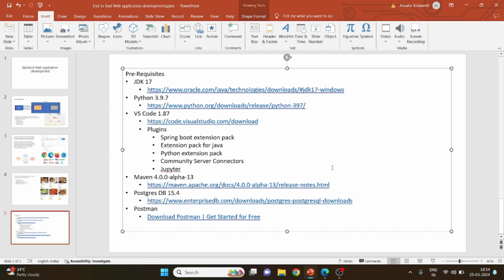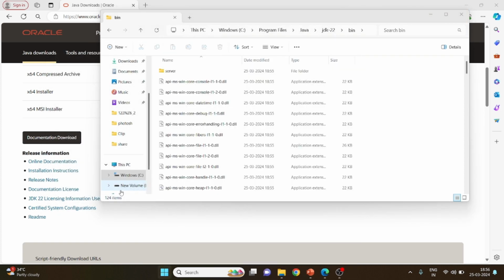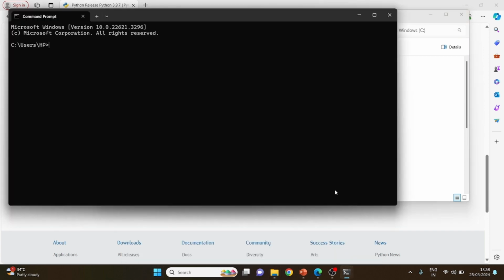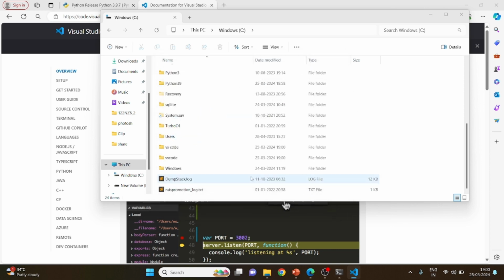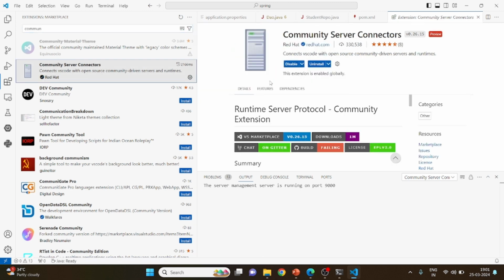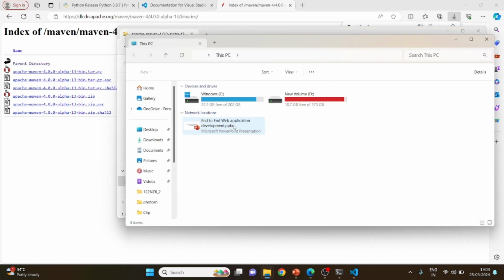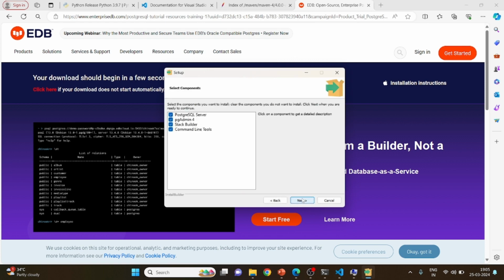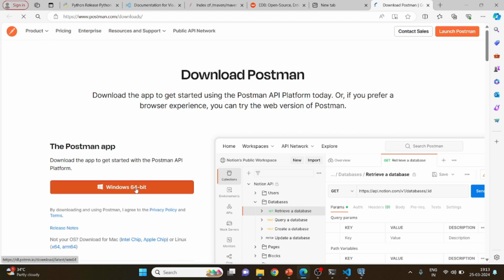Setup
In this video we are going to set up Pre-Requisites required in this tutorial.

Plugins
Spring boot extension pack
Extension pack for java
Python extension pack
Community Server Connectors
Jupyter
Maven 4.0.0-alpha-13